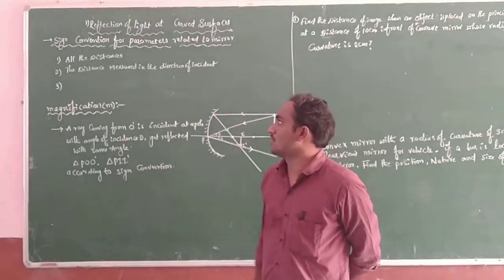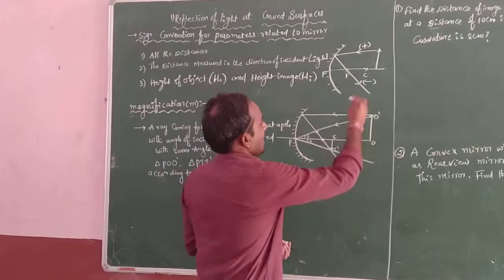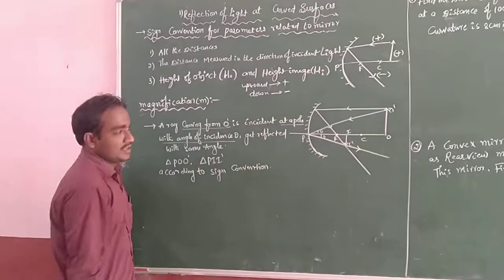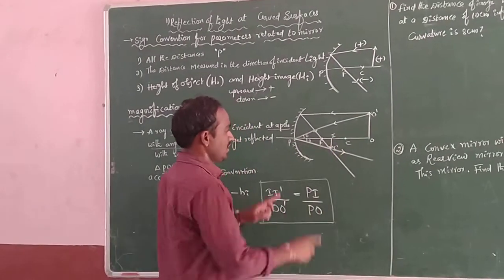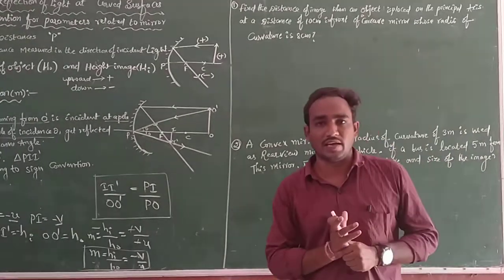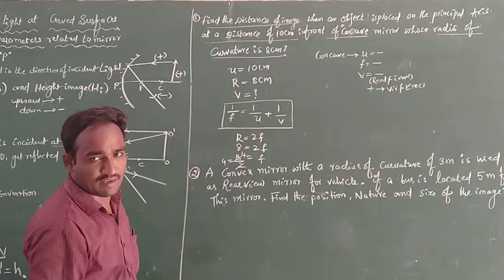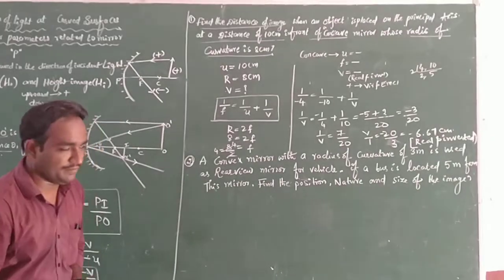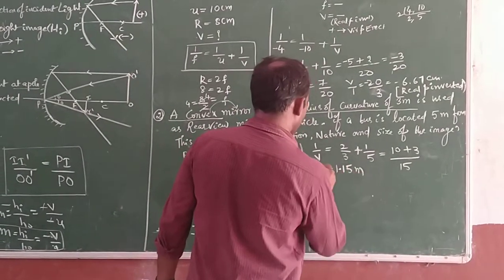Reflection of light